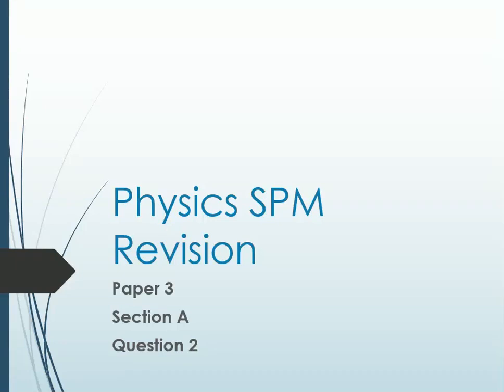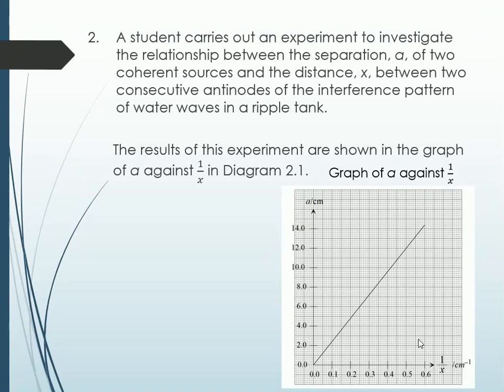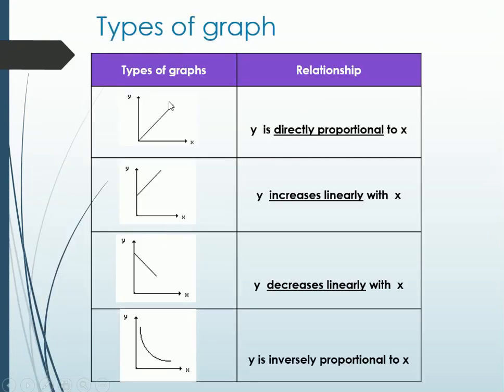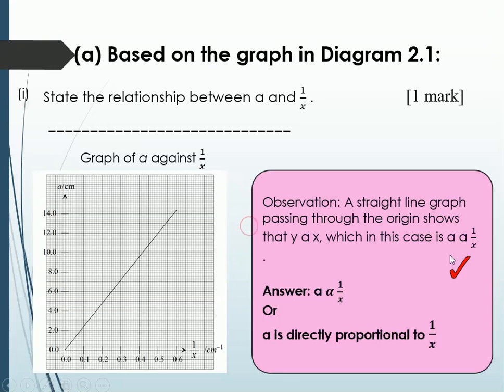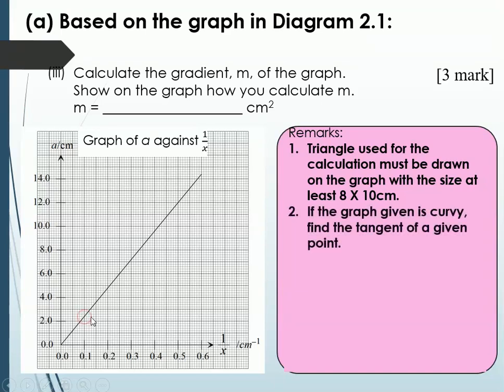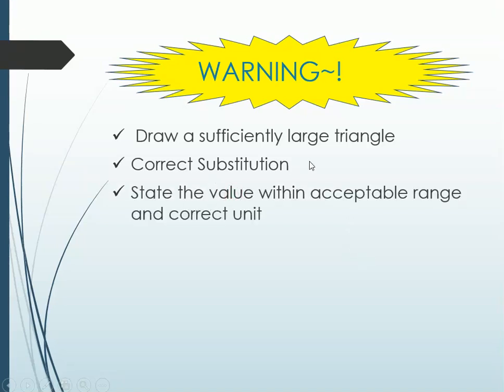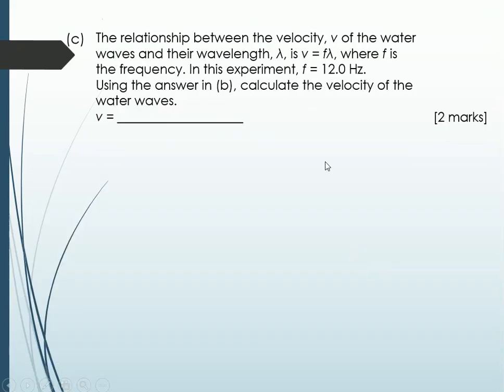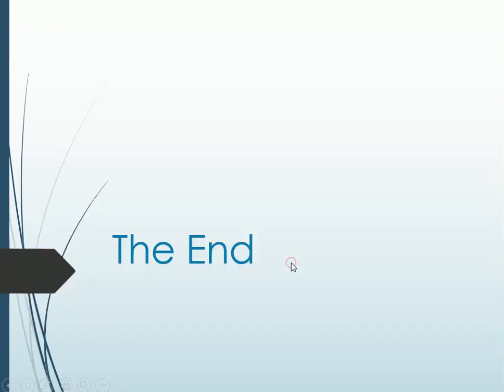Answering SPM Physics Paper 3 Section A Question 2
Video on how to answer the question properly. Please note that I am not an exam marker. Experience on answering is based on what I learnt from teacher sharing.

KBSM SPM Physics
Narrated by Pn Leong May Sun